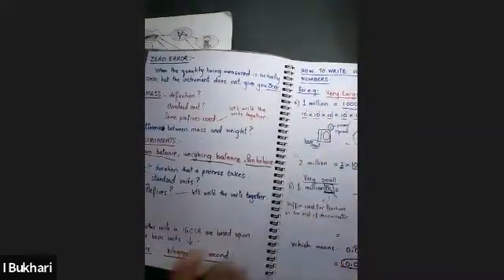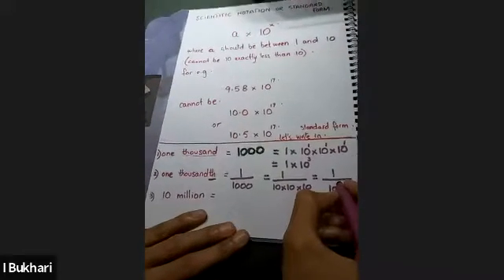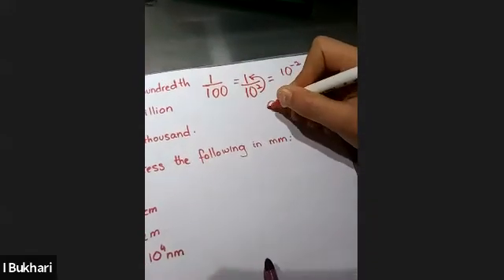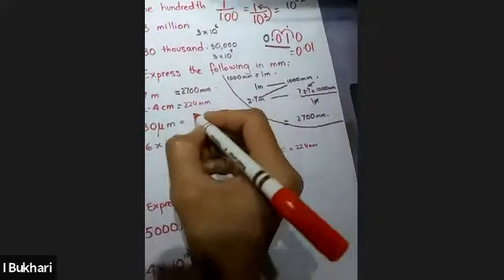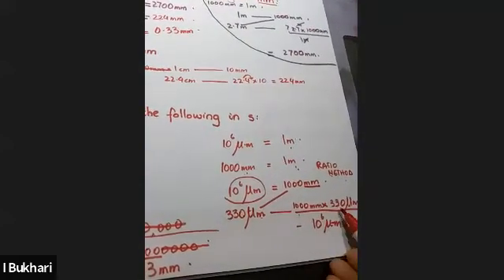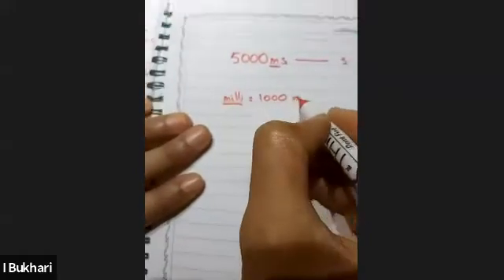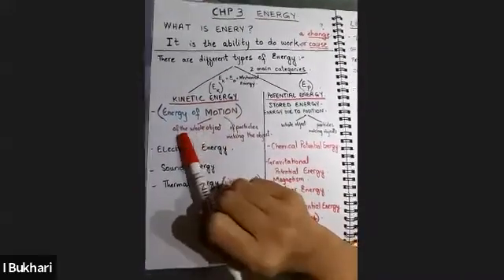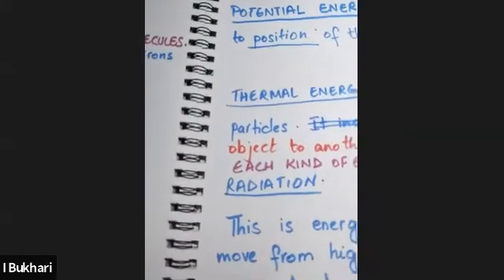Units Physics and introduction to Chp Energy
Question solving regarding units conversion, how to write very big and very small numbers. Also introduction to the concept of Energy.